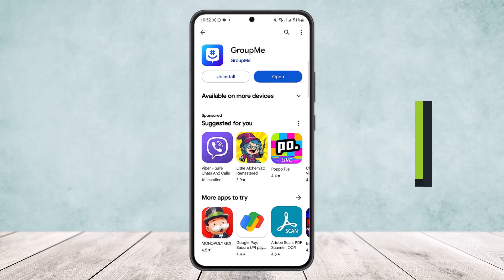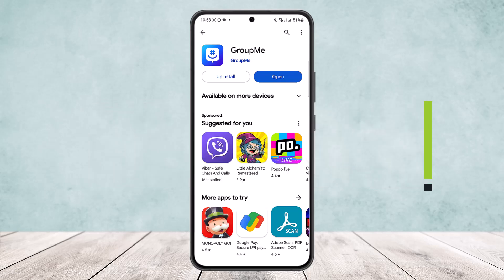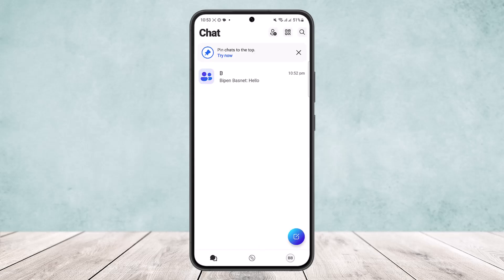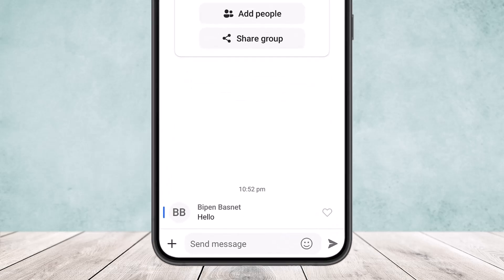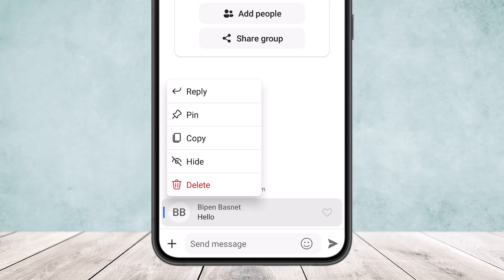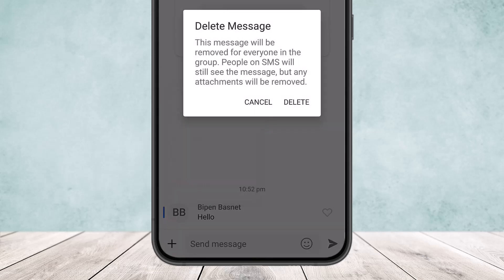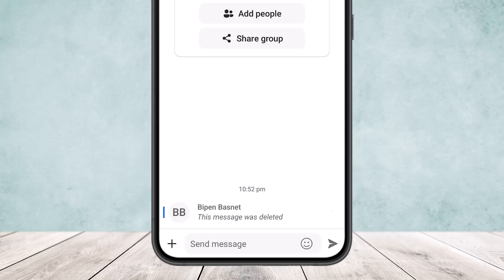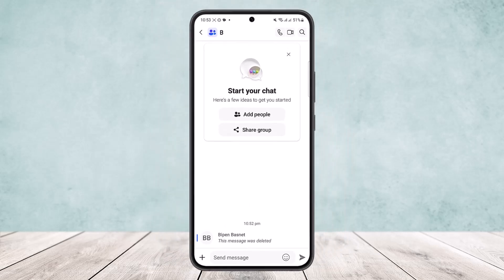How to Delete Messages on GroupMe App !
In this tutorial video, I will simply show you how to delete messages in groupme app. So just make sure to watch this video till the end.

~ Video Chapters:
0:00 Introduction
0:09 Unsend Message
0:50 Conclusion